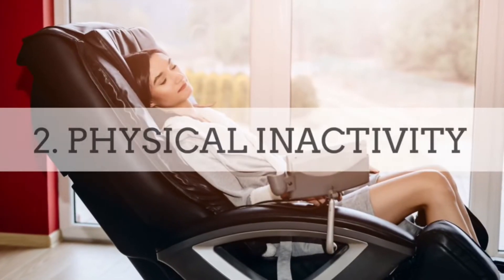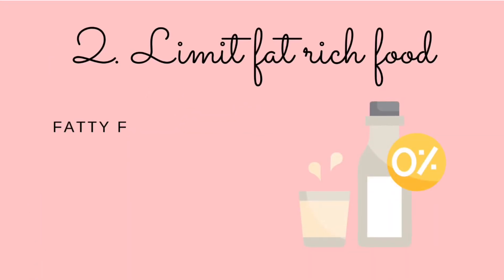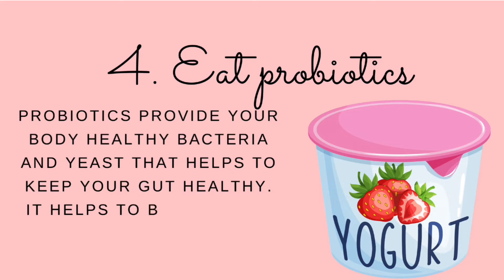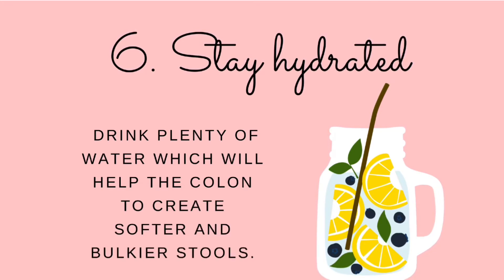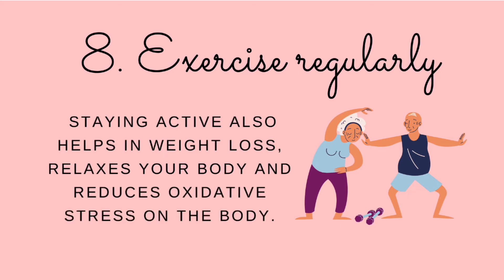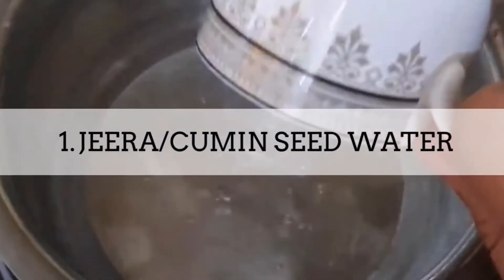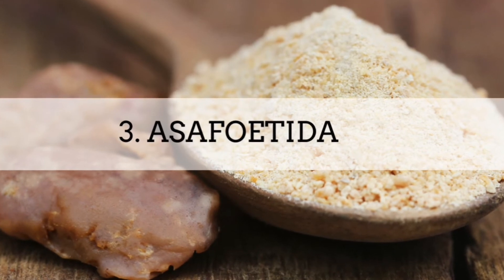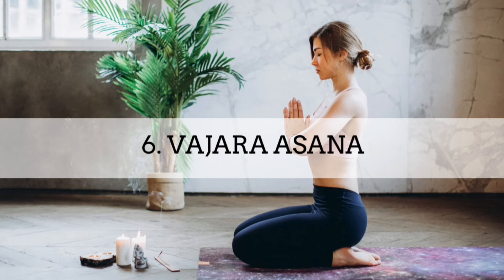9 Natural Remedies for Indigestion & Relief from Tummy Troubles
Feeling bloated, uncomfortable, or experiencing heartburn? You're not alone! This video explores 9 effective natural remedies to soothe indigestion and relieve digestive discomfort. From simple dietary changes to calming teas and soothing spices, discover drug-free solutions to get your gut feeling happy again.